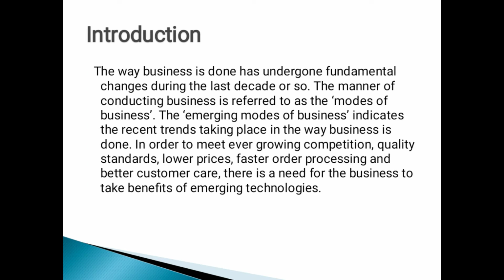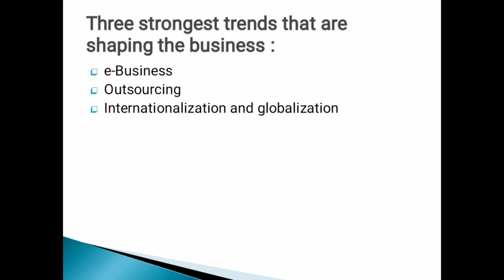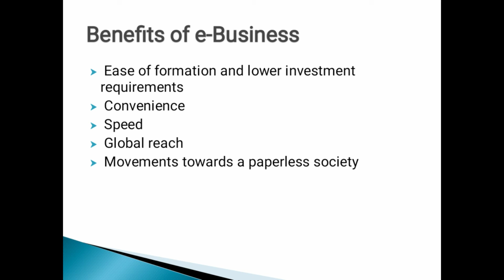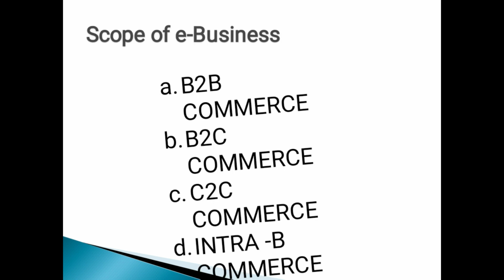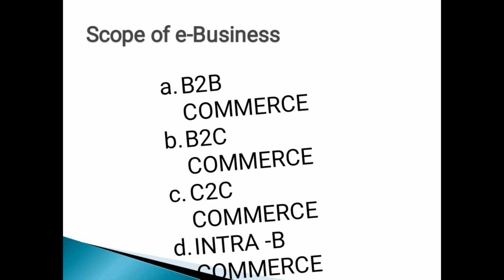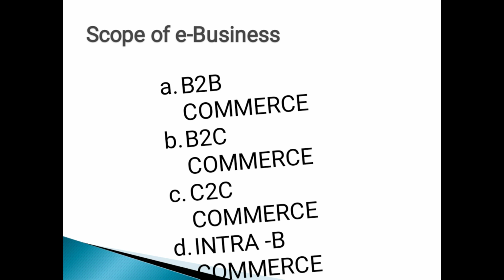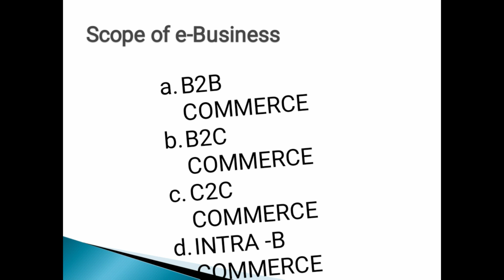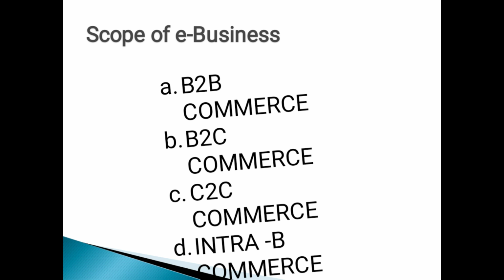Business studies XI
Chapter 5 Emerging modes of business